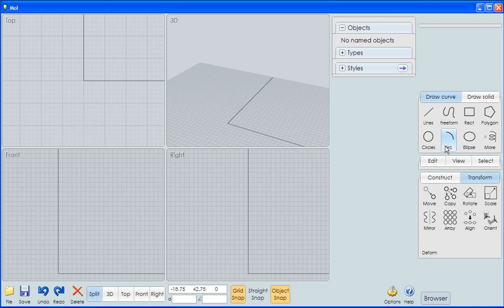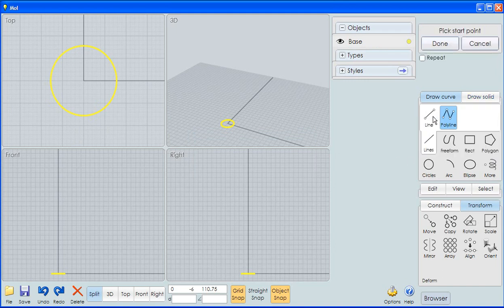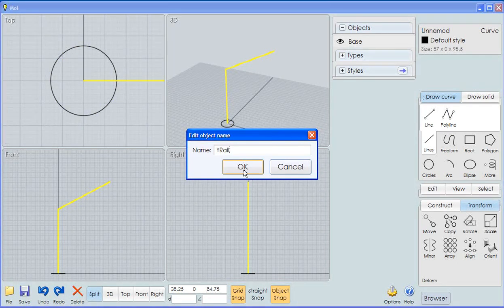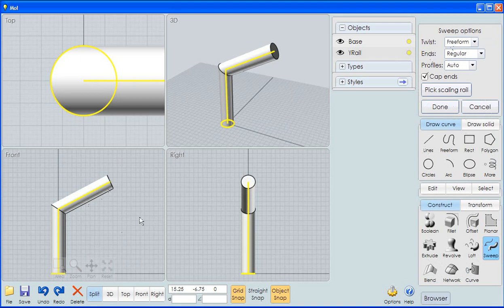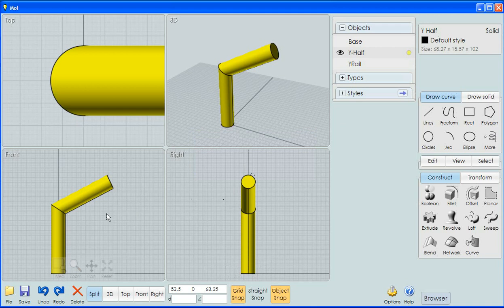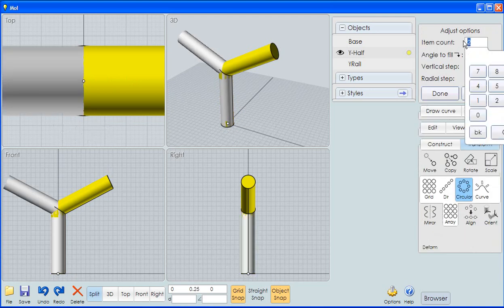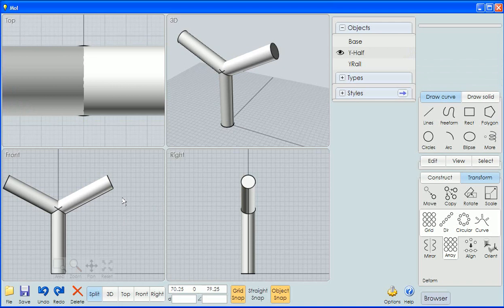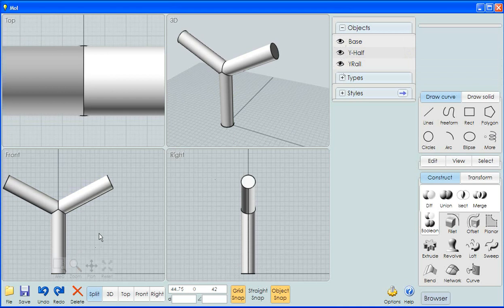Moment of Inspiration - Splitting a Cylinder into a "Y" branch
This is a quick video response to a comment on my 2nd Moment of Inspiration introductory tutorial.  It's not pretty; but, hopefully, it will answer the immediate question regarding how to create a split cylinder into two branches in a "Y" configuration.  It's easier to show than to write about!  :)